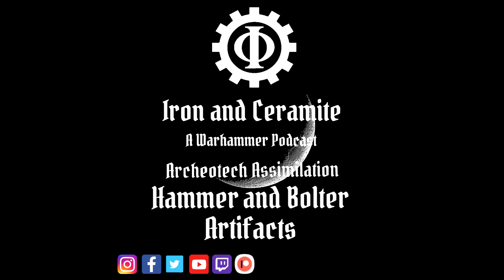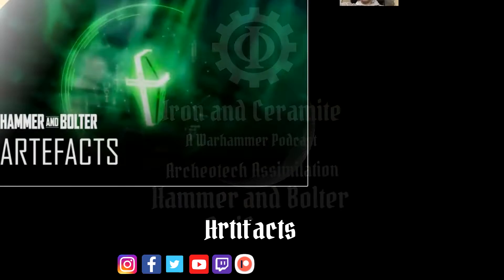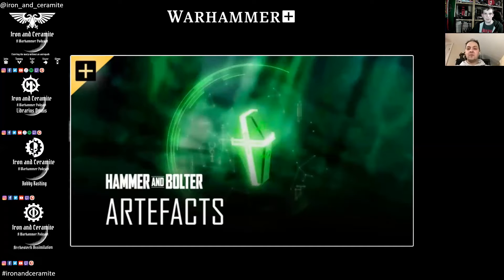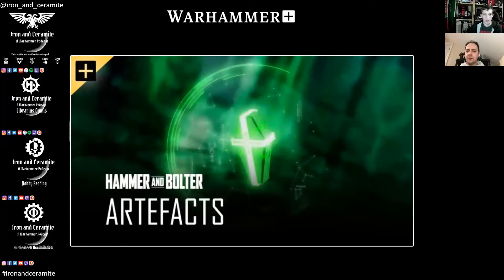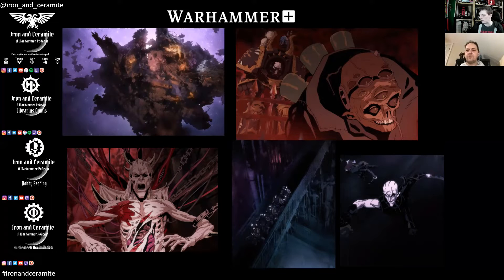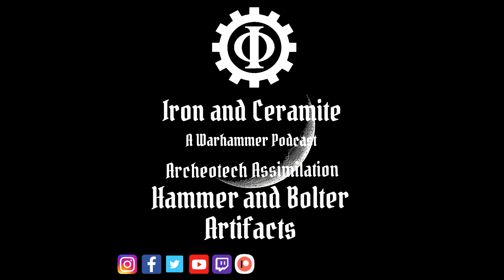Archeotech Assimilation: Artefacts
Join Glenn & John for the latest Hammer and Bolter review.

This week its the Black Legion vs the Drukhari. or is it Necrons?

So regardless of whether you are a new recruit or a seasoned veteran of man campaigns, listen along and join the conversation and lets all share the hobby love.

Join us as we enter the warp without an astropath.

Check us out on Instagram to see the models we spoke about during this episode!

Or if you really like us we also have a Patreon where you can support us with a small monthly donation where all the money will be put back into evolving our content! As a thank you we will share your name/hobby account during the credits of our videos.

Just search Iron and Ceramite in your search engine of choice!